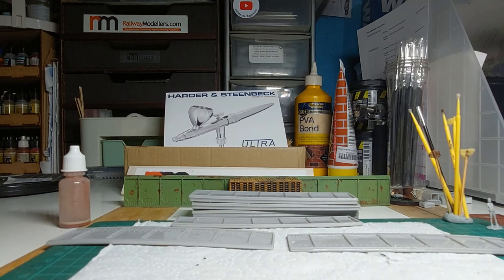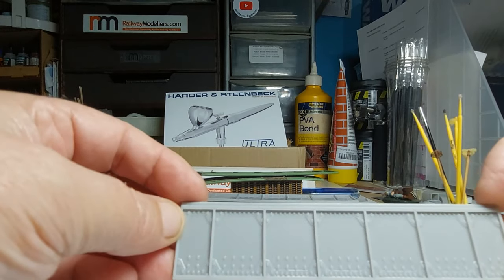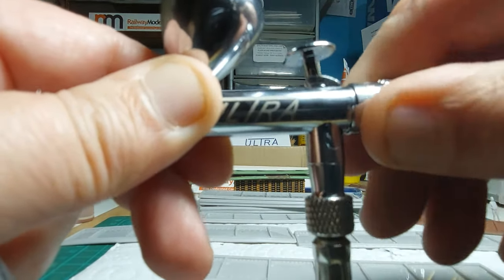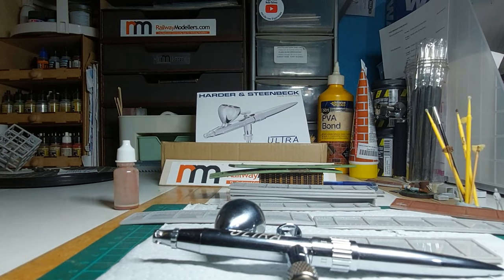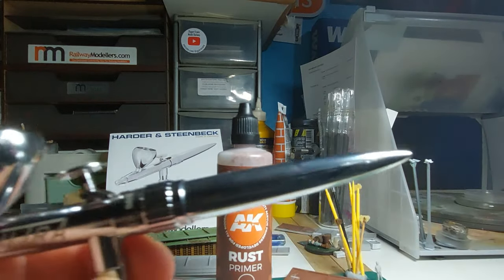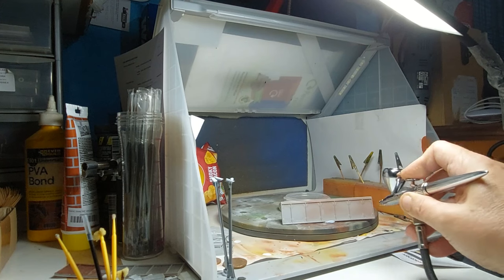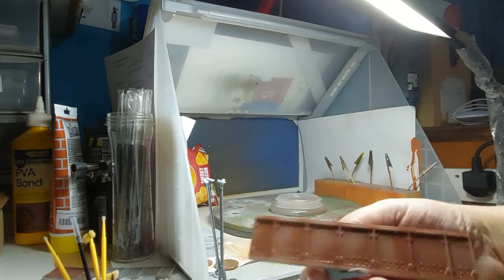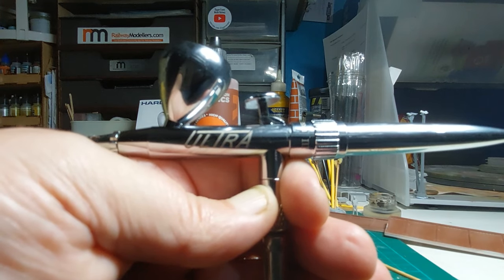Painting resin prints for your layout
A look at preparing 3d resin prints for the layout using the latest harder and Steenbeck Ultra 2024 air brush